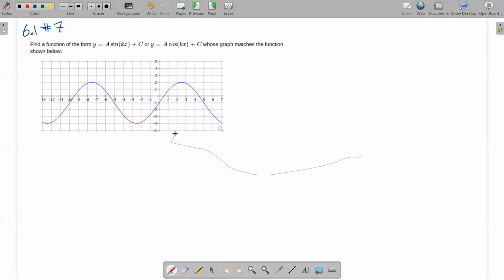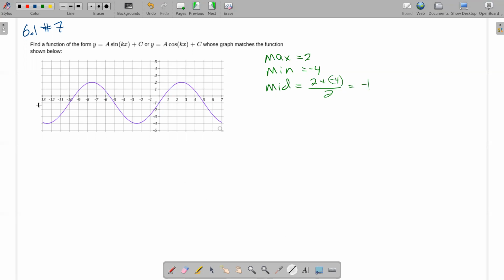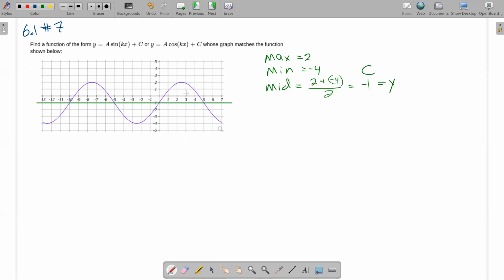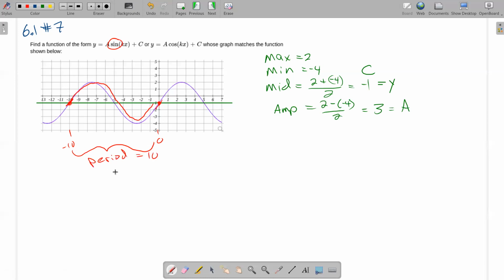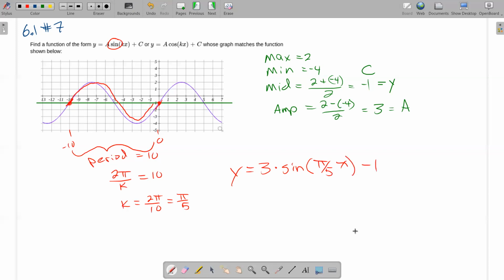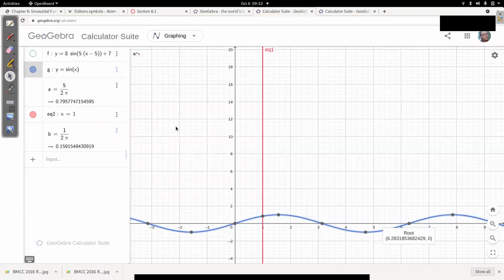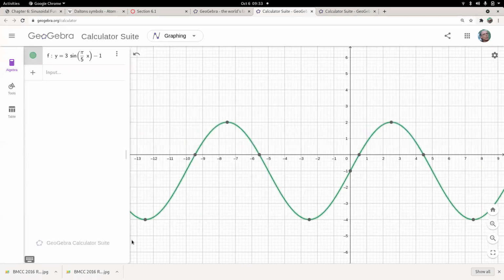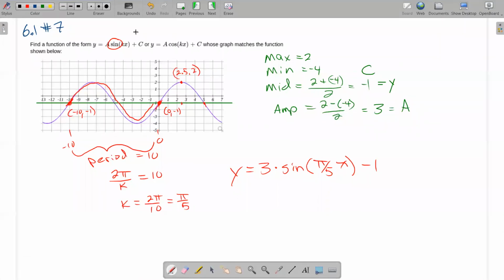MTH 112 HW 6.1 #7 Find equation from graph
Section 6.1 Sinusoidal Functions
HW 6.1 #7 Given the graph, find an equation